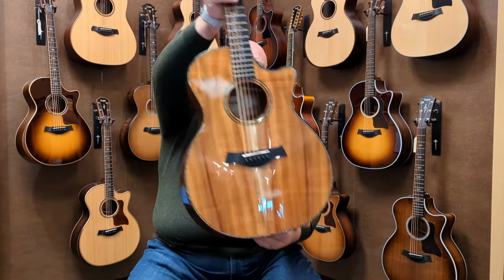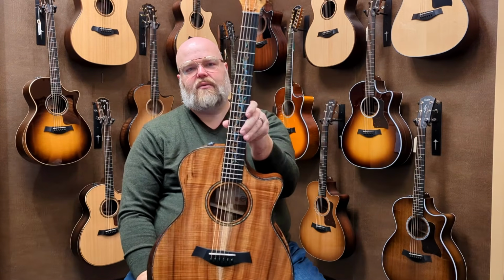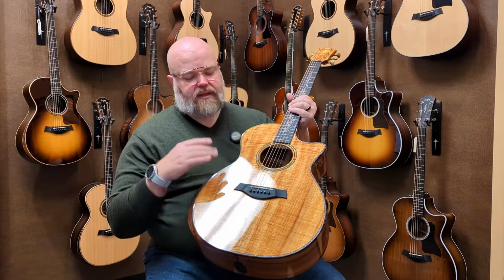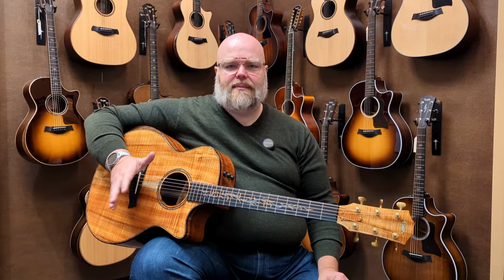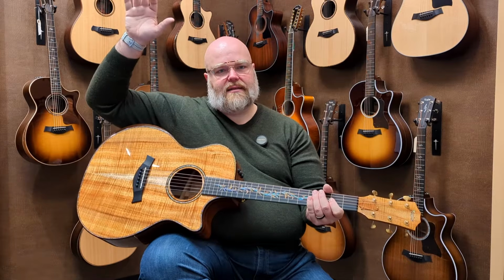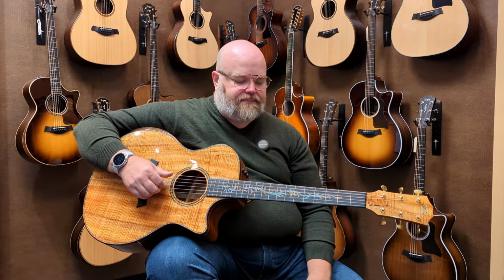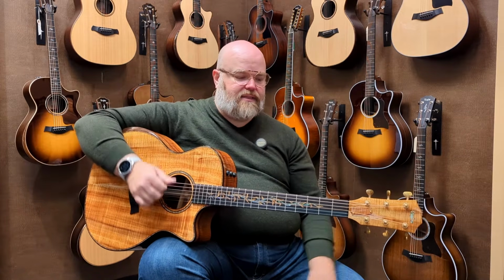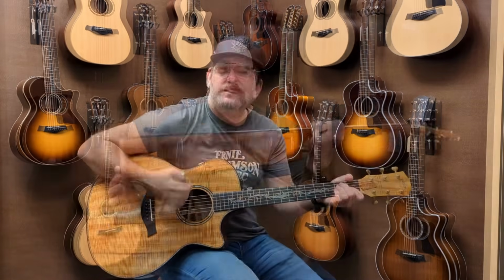Taylor C24CE: The Ultimate Koa Guitar for Versatile Players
Demo of the guitar starts at 7:01...

2023 Taylor Custom C24ce AA Koa Grand Auditorium
You are viewing a truly unique custom from Taylor Guitars. The Koa wood on this guitar is built on the Grand Auditorium body shapes and is the preferred body shape for many players.  Its medium size allows it to fit almost every customer and is known to have the projection of a dreadnought body shape.  It is strung up with light gauges strings that allow players to fingerpick the guitar or play lead and have the ability to bend the notes a whole step or more.  Its applications are endless which makes it a favorite at the shop.  Hawaiian Koa is a gorgeous tone wood that has tiger strip flames on top of a luscious golden palette. Its beauty mesmerized everyone who looks at it and is not only a great sounding tone wood, but if hung on a wall, turns into a work of art.  On top of its looks, tonally, it has a very wide frequency range that is balanced across the board.  It has a unique trait in that over time, it will open up on the bass side and further expand the lower-end range.  When you add Koa as a top wood, it bumps up the mid-range frequency and also adds an extra bell-like chime on the treble side.  You'll find Hawaiian Koa all over this guitar, the top, back, and sides, and also on the peghead.